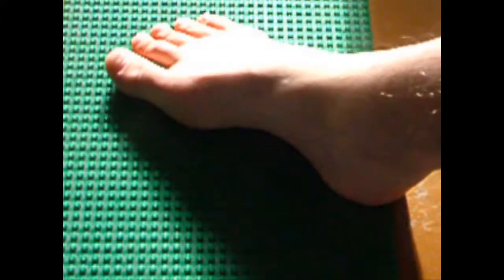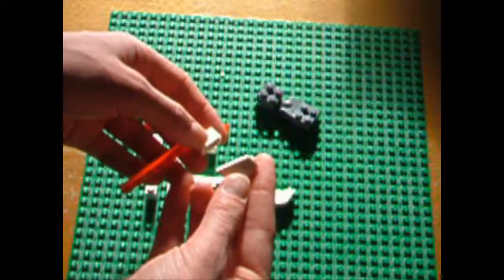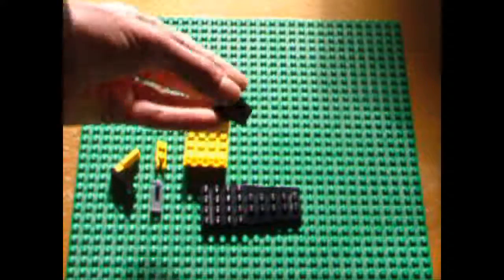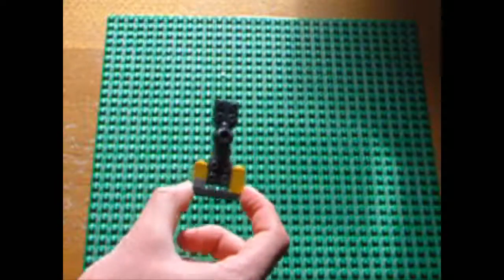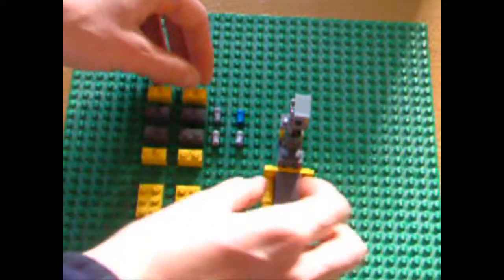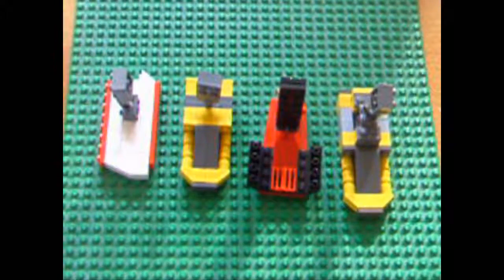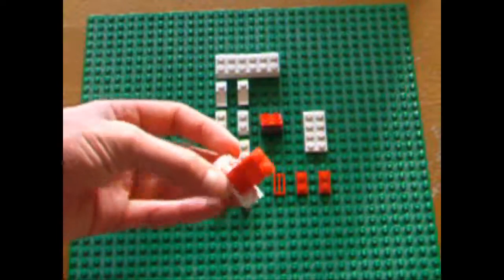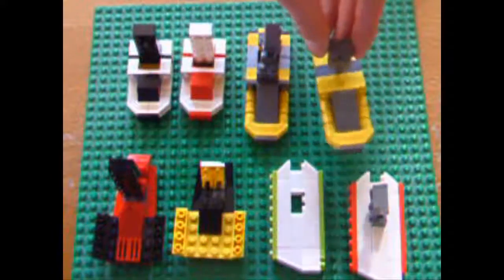Alternate Robot FEET!! Bricks, Tips, and Tricks with Arcimedes36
Greetings, everyone!  Today, we'll be talking about alternate robot Feet design!

We'll discuss simple, complex, and brick-saving designs for all your pedalian* needs!
If you didn't...what would make it better???

Please note that my videos are usually under 10 minutes, but...I had so many concepts I wanted to share!!

Signing off,

Arcimedes36

P.S.  Next week, we'll taking a look at a MOC spotlight for my latest robot Model...I can't wait!!

*pedalian used to mean: Relating to the foot.  See...you learn something every day!